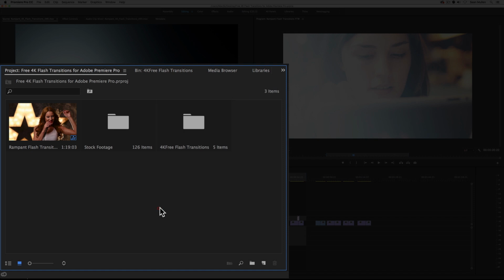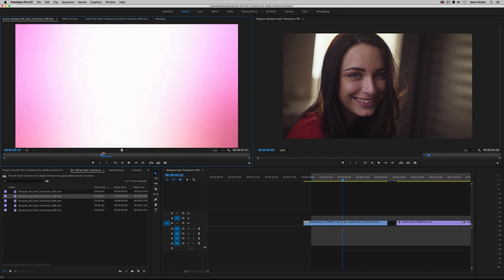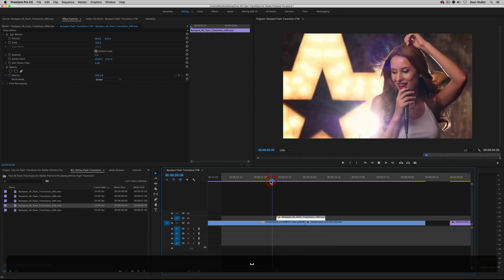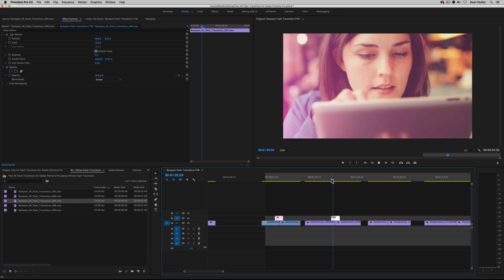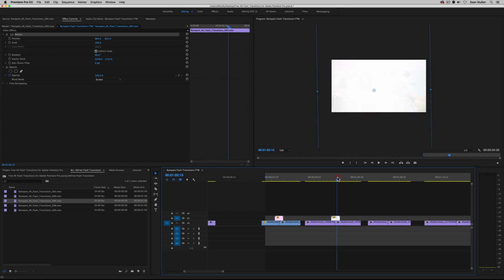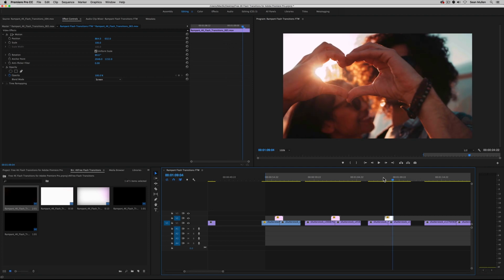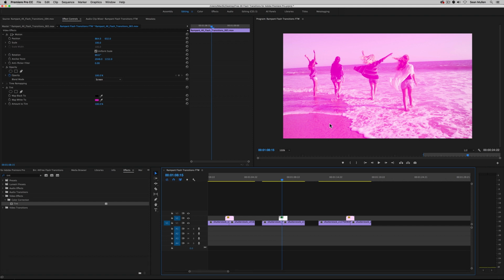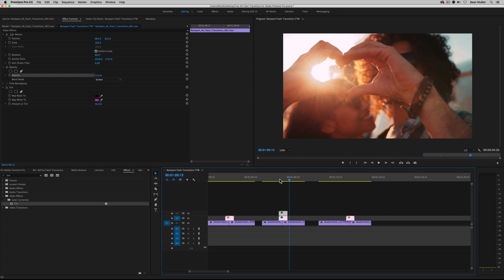Free 4K Flash Transitions for Adobe Premiere Pro